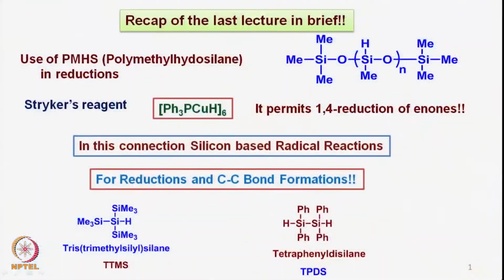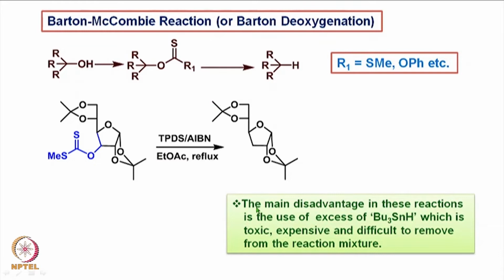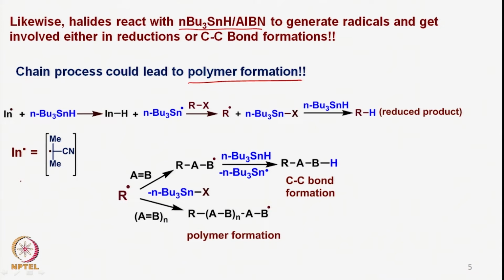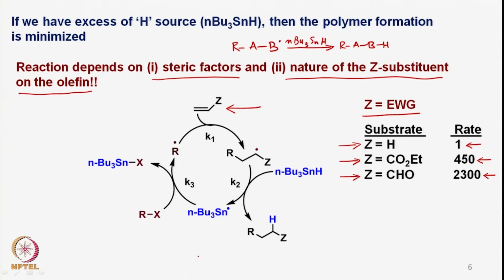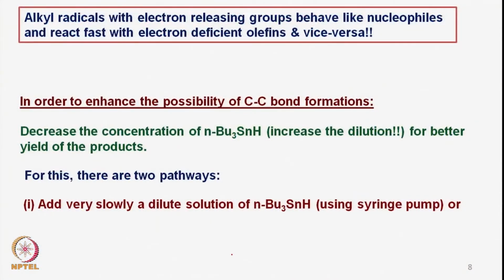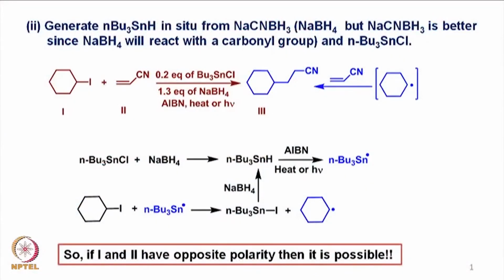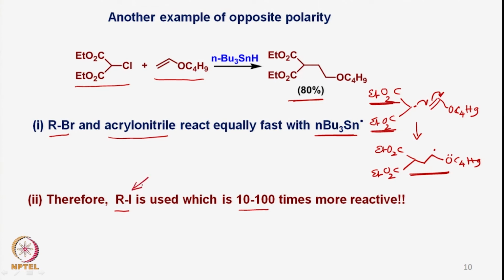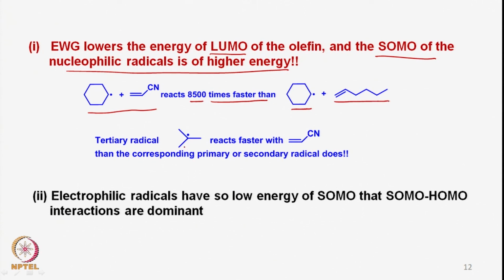Tributyltinhydride (n-Bu3SnH) based radical based reductions & C-C bond formations